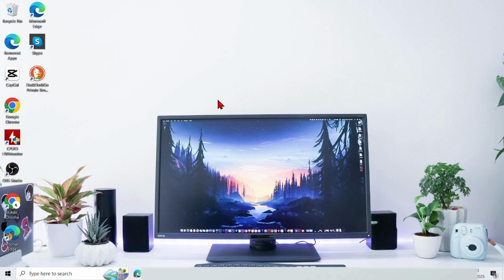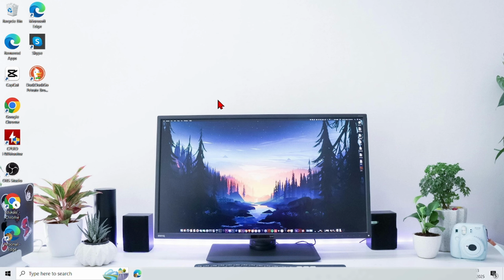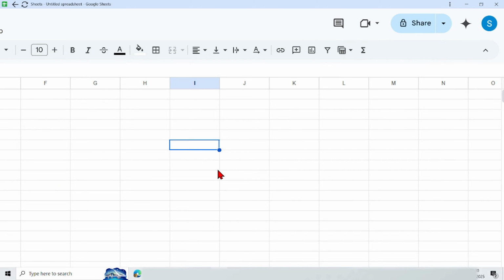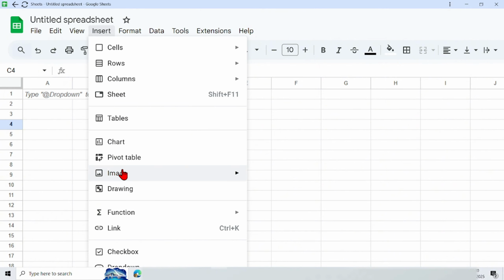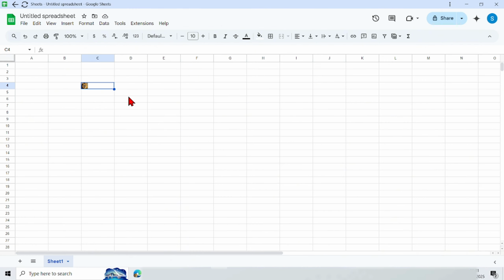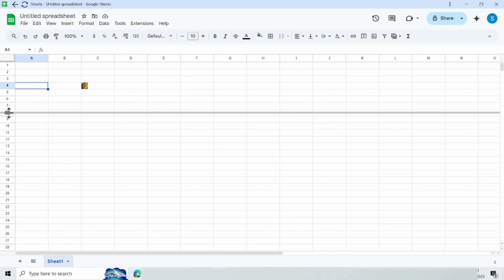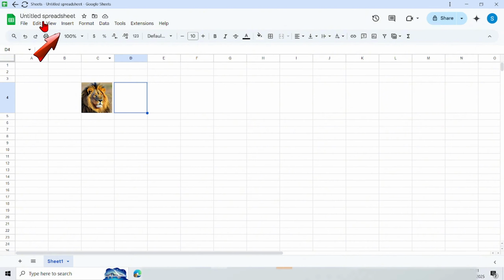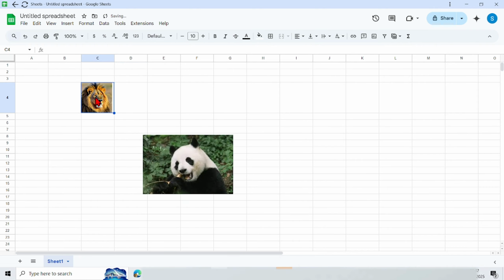How To Insert Image In Google Sheets On Computer